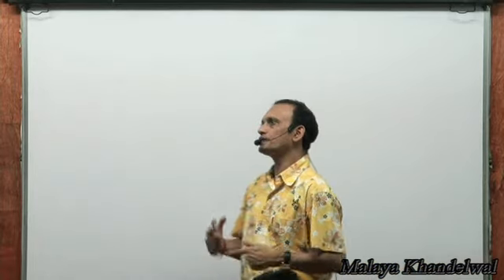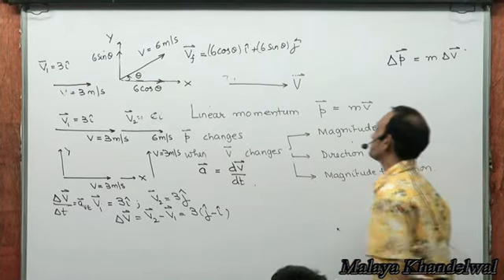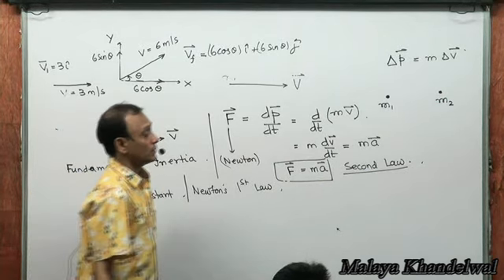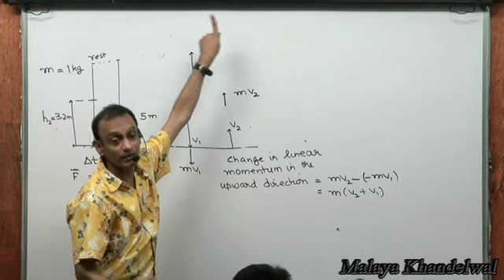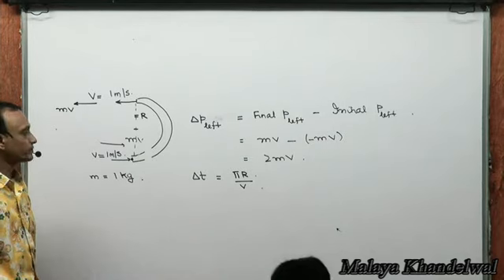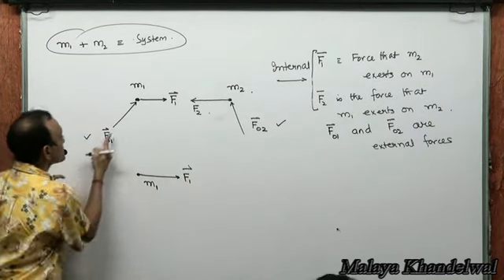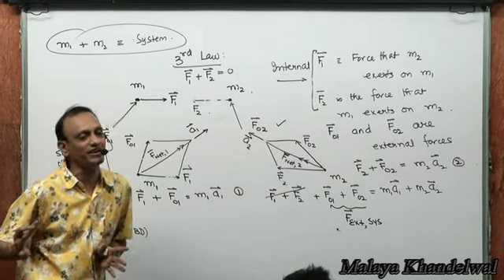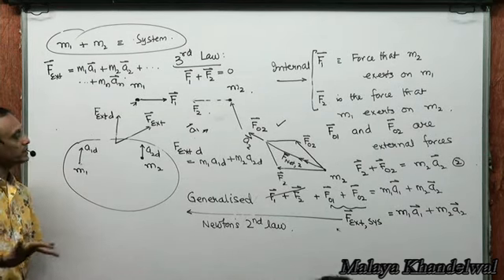Newton's law class 1A for JEE/NEET/Boards